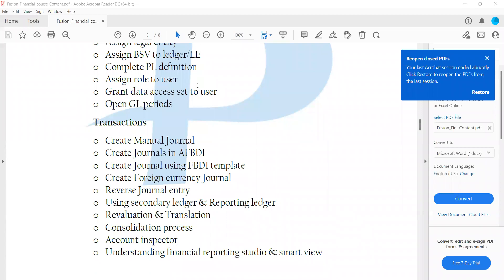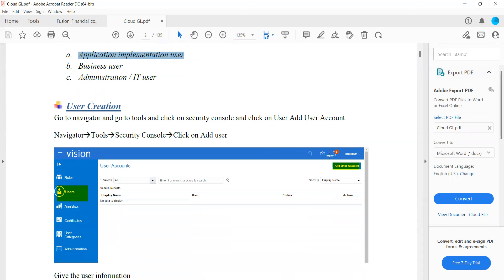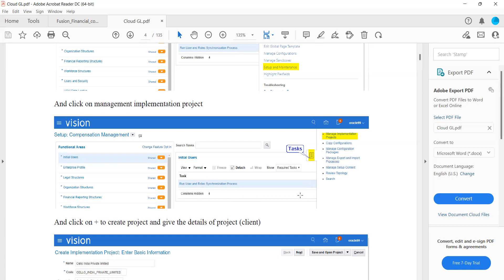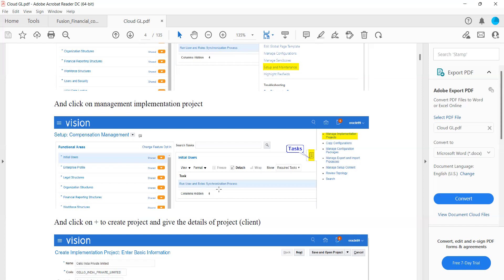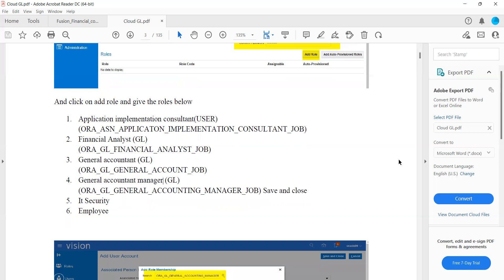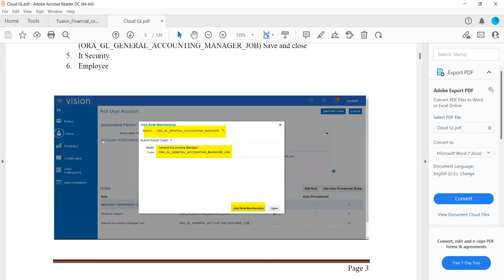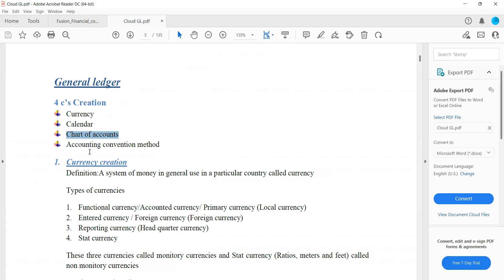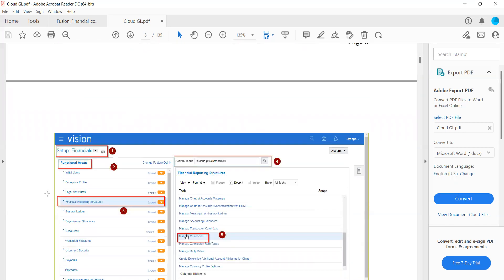Oracle Functional Financials - Fusion Basic overview Part I